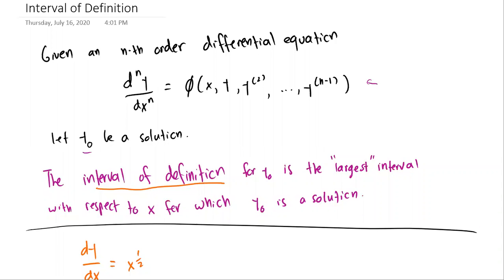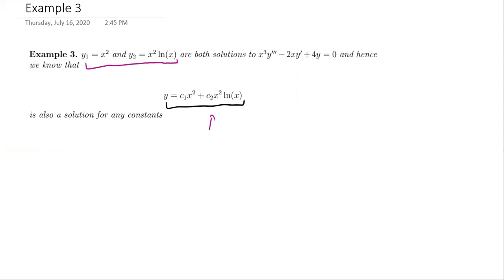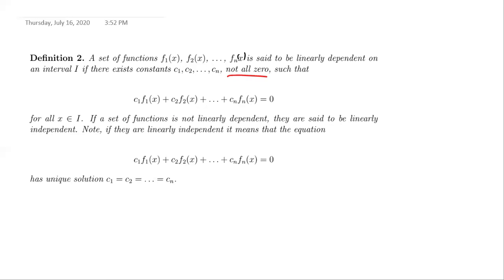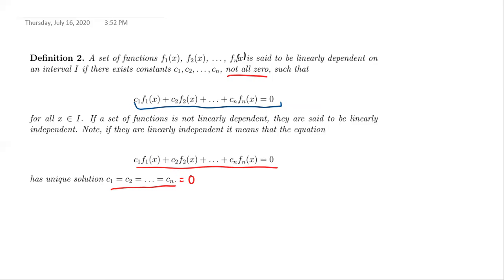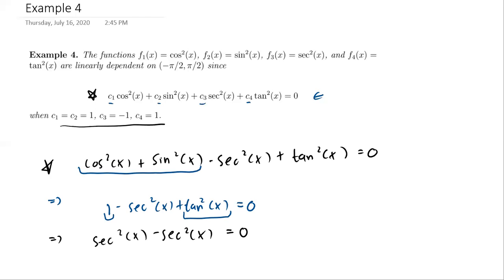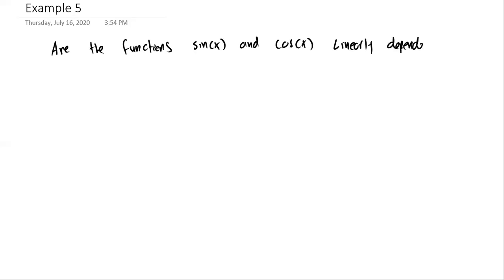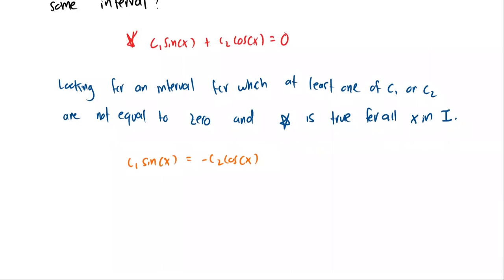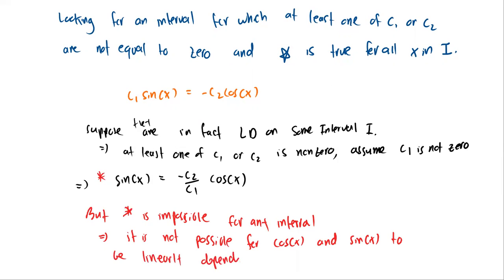Properties of Linear ODEs 4